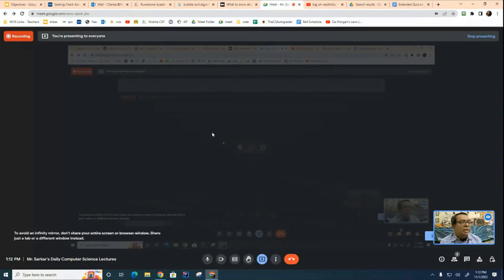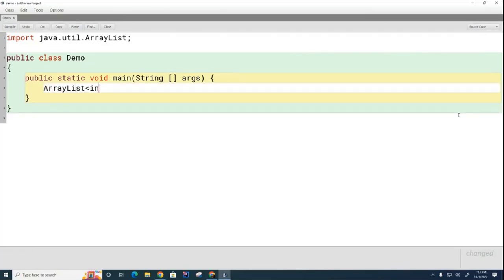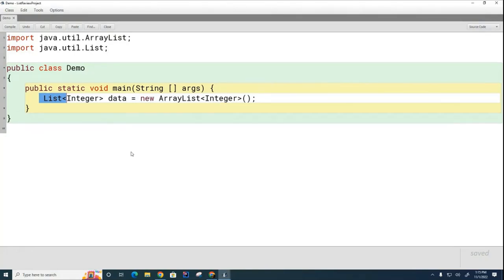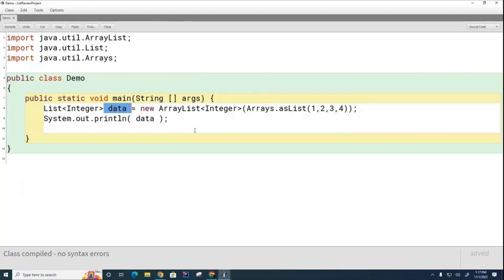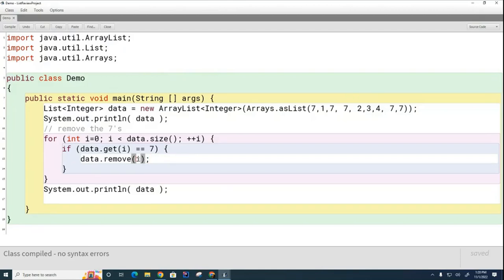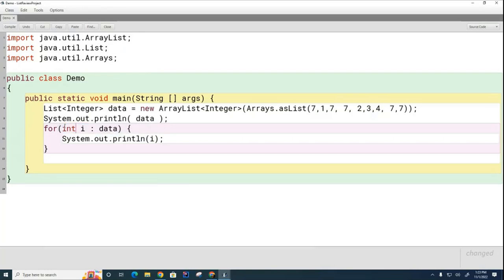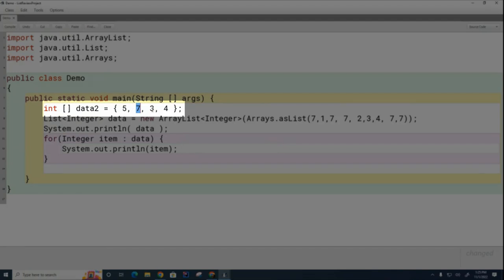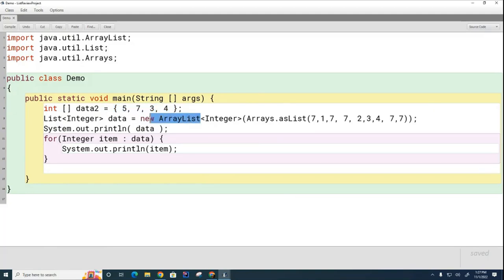DS 021: ArrayList Review for Data Structures